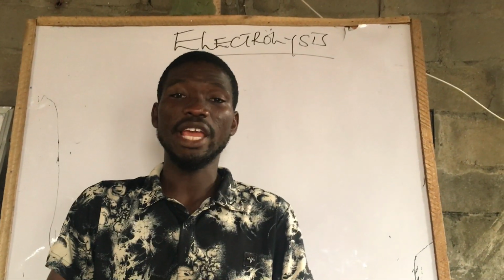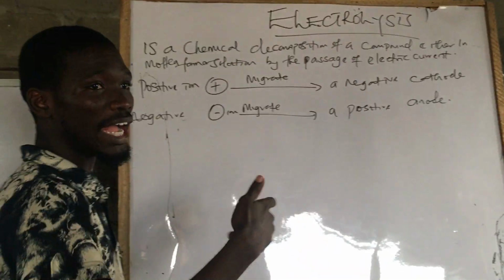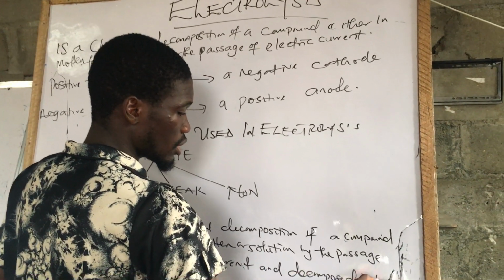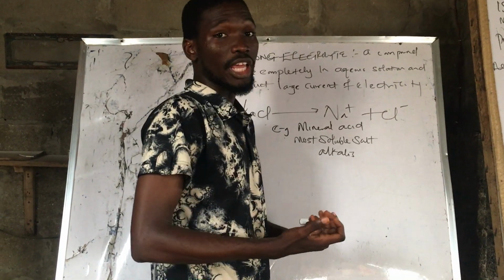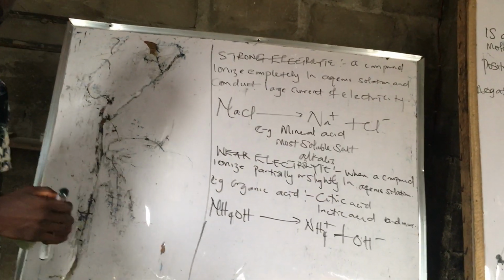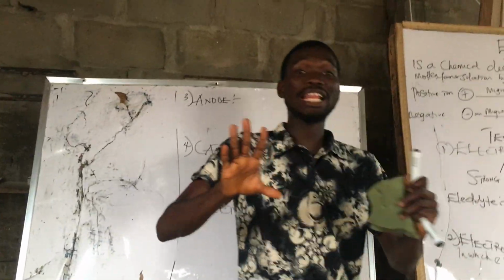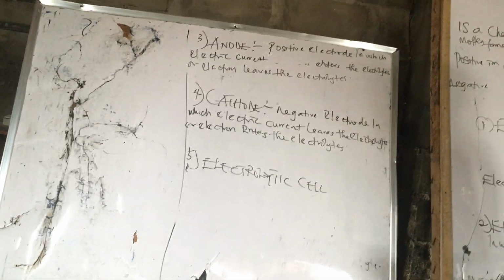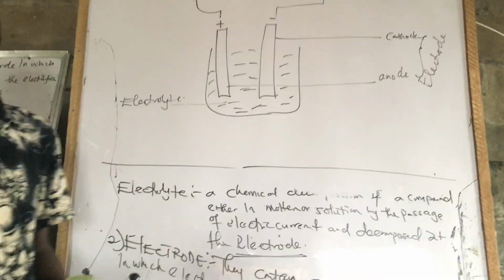Electrolysis || Explanation part I